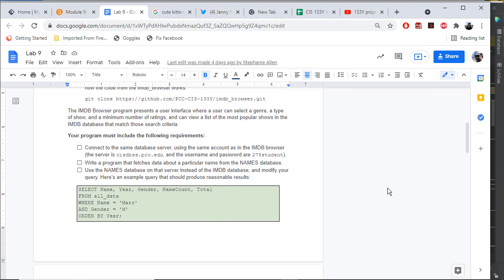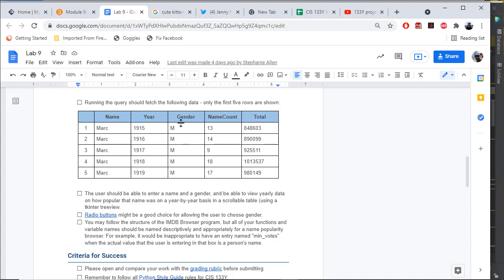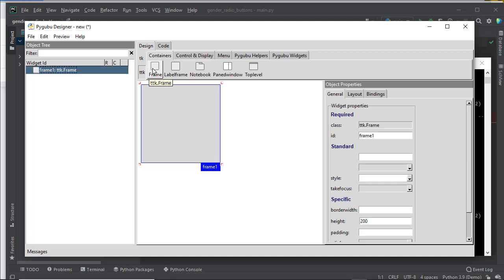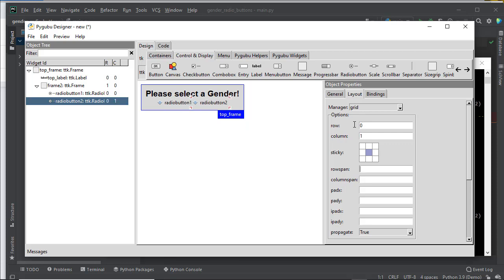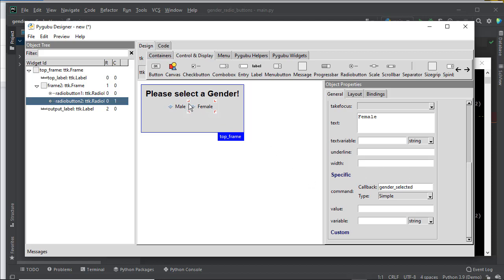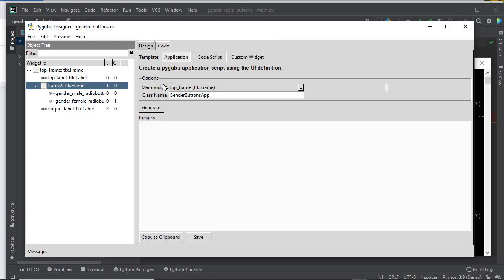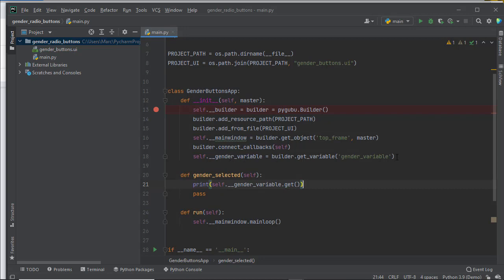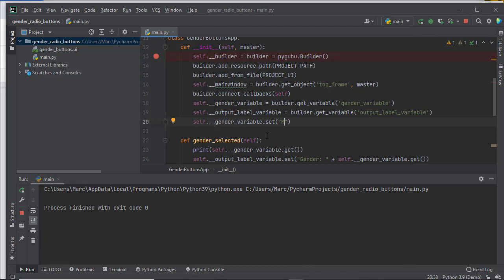Lab 9 Hints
Hints on the IMDB Browser project.